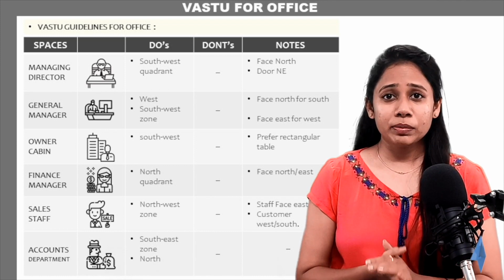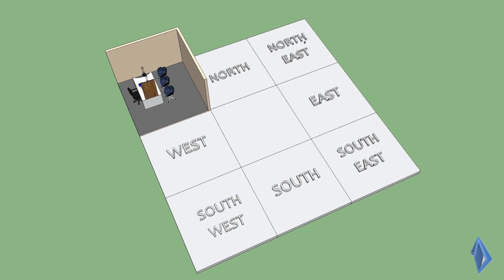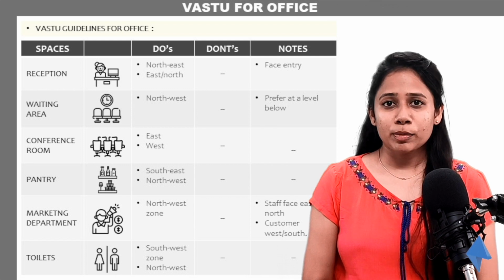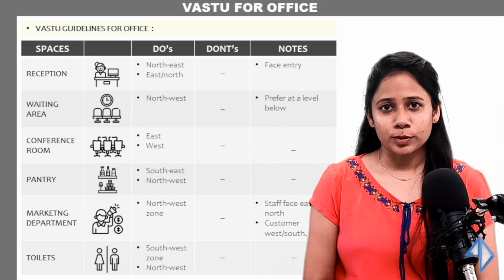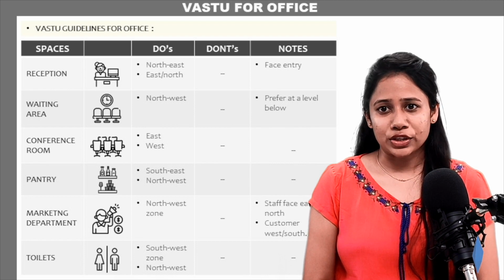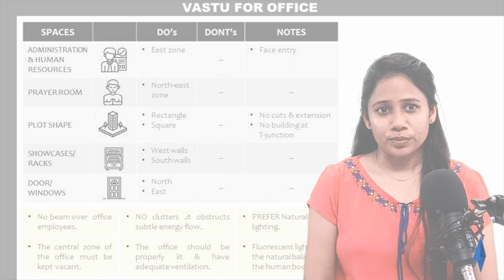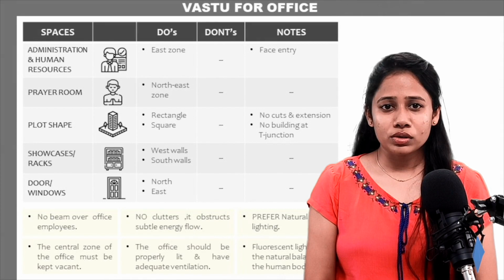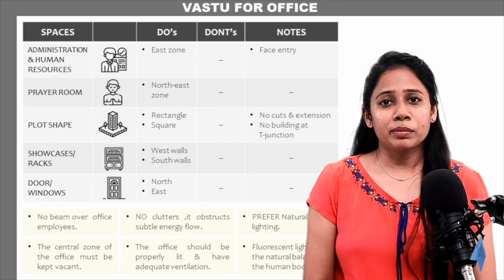VASTU FOR OFFICE IN VASTUSHASTRA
🏢 Harness the cosmic energy for success with "Vastu for Office - Vastu Shastra for Architecture & Interior Design." Join us as we explore the profound principles that align office spaces with positive vibrations, fostering productivity and prosperity.

Architects and designers, unlock the secrets of Vastu wisdom to optimize workspace layout, seating arrangements, and decor. Elevate your design prowess and create offices that resonate with balance and success. Transform your work environment into a harmonious hub of creativity and accomplishment.